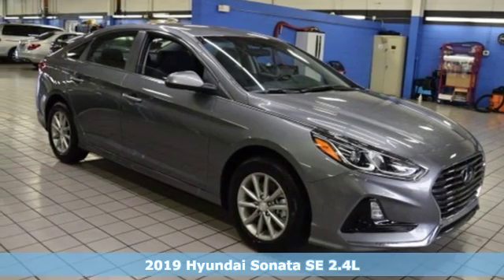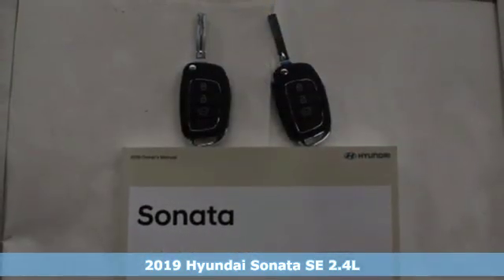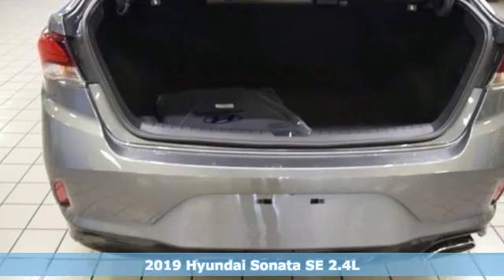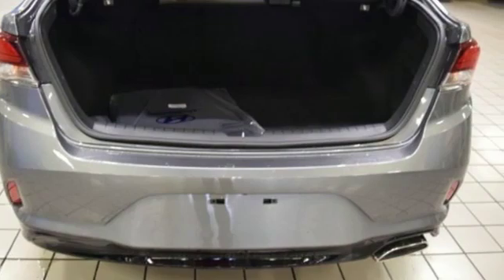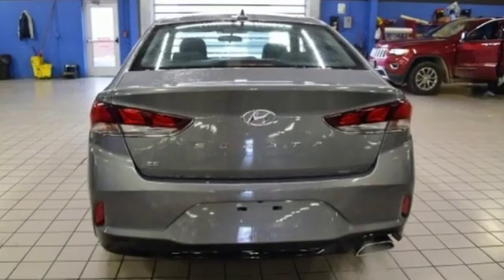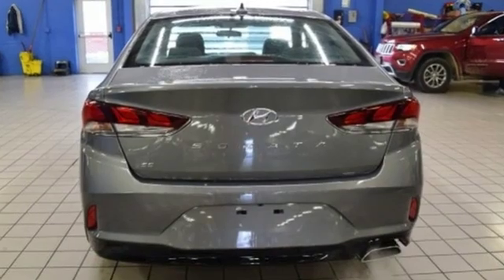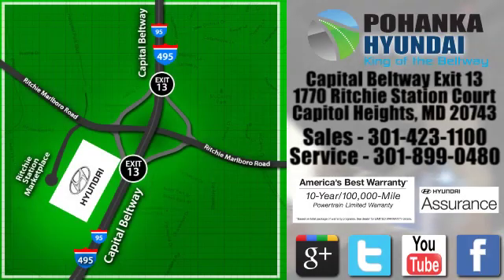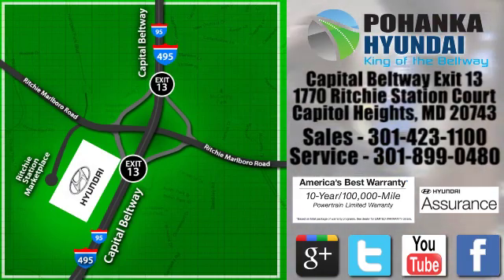New 2019 Hyundai Sonata Capitol Heights MD Washington-DC, MD FKH743103 - SOLD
Year: 2019
Make: Hyundai
Model: Sonata
Trim: SE
Engine: 2.4L 4-Cylinder
Transmission: 6-Speed Automatic with Shiftronic
Color: Gray
Interior: Black
Stock #: FKH743103
VIN: 5NPE24AF8KH743103
Machine Gray 2019 Hyundai Sonata SE FWD 6-Speed Automatic with Shiftronic 2.4L 4-Cylinder Sonata SE.brbrWe welcome you come meet the all new King of the Beltway Pohanka Hyundai of Capitol Heights, at Ritchie Station, right off the Beltway Exit 13. We appreciate you taking the time to browse our new car inventory If you have any questions about this vehicle or any other please do not hesitate to contact our Staff.

Address:
1770 Ritchie Station Court